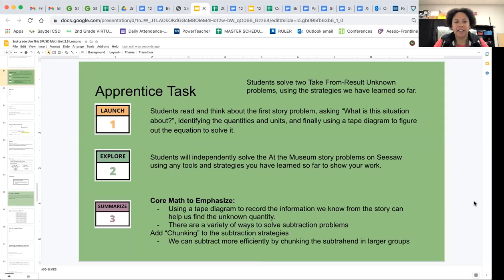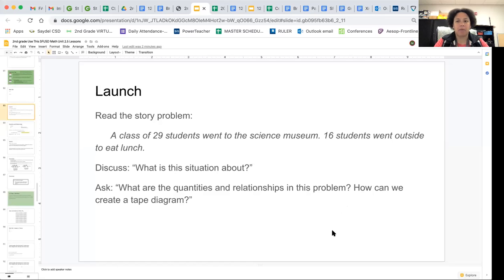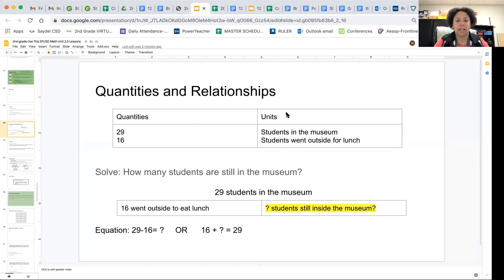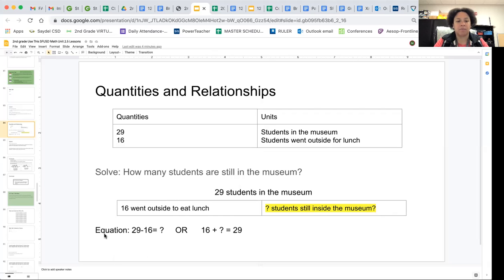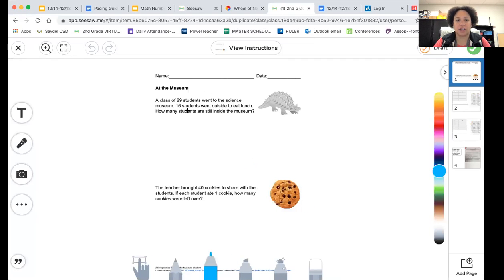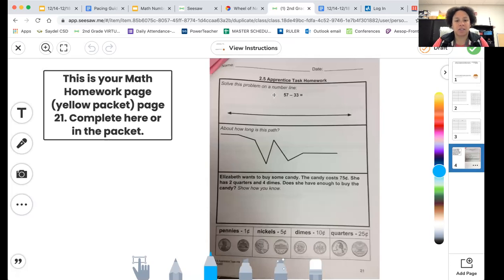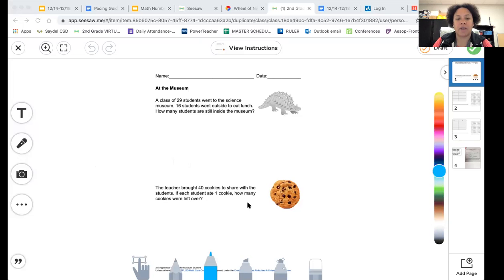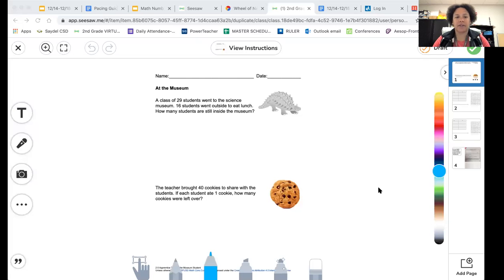Math - 12/18 Apprentice Task "At the Museum"